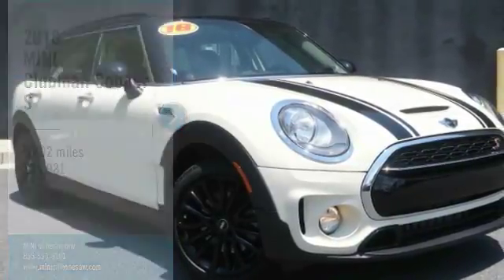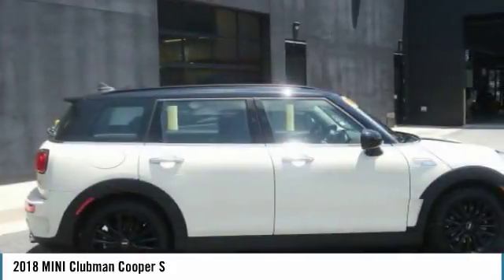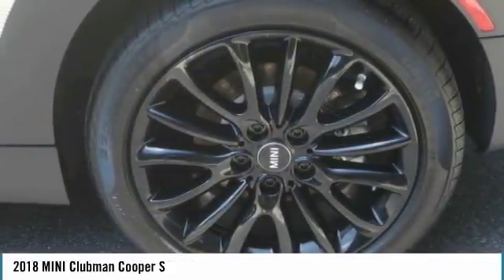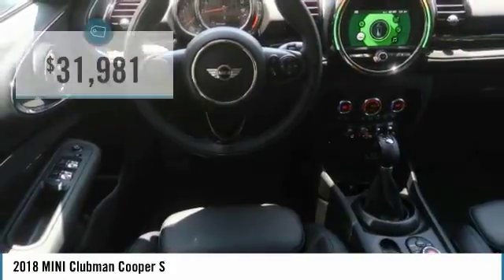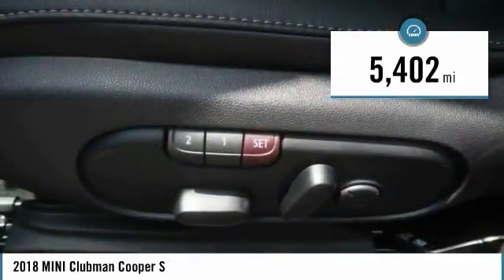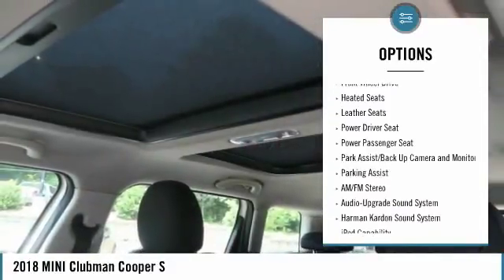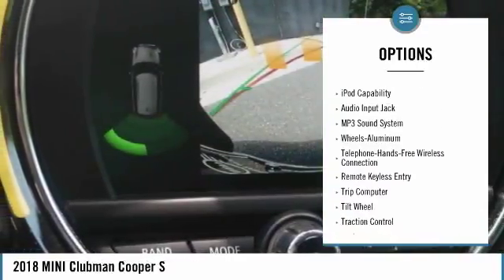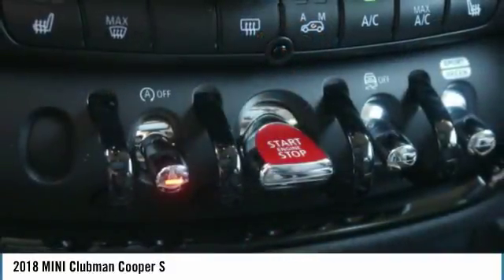2018 MINI Clubman Cooper S Used MP2337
Company car just released to the public.brPEPPER WHITE W/ BLACK ROOF & MIRRORS CAPS, SUNROOF, 2.0L I4 16V, Black Bonnet Stripes, Comfort Access Keyless Entry, harman/kardon Logic 7 Digital Surround, Heated Front Seats, Panoramic Moonroof, Power Front Seats, Premium Package, Wheels: 17 x 7.5 Net Spoke Black Alloy.brbr5 years/ Unlimited Mileage Factory Warranty! Complete peace of mind with a MINI Factory Certified car. Completely restored to better than original.brbrbrExperience the real Nalley Family tradition of Service Excellence, we're MINI of Kennesaw, a SONS Auto Group dealership.